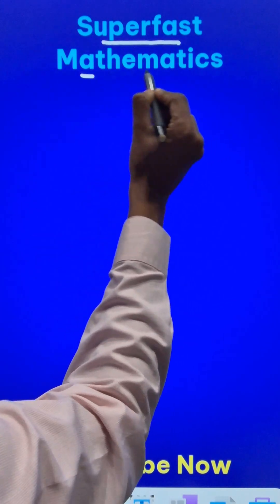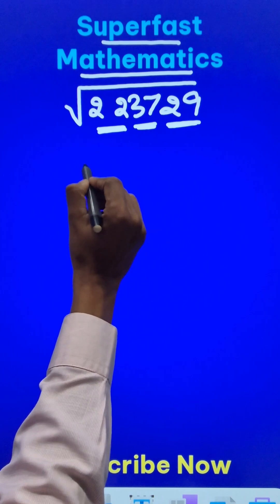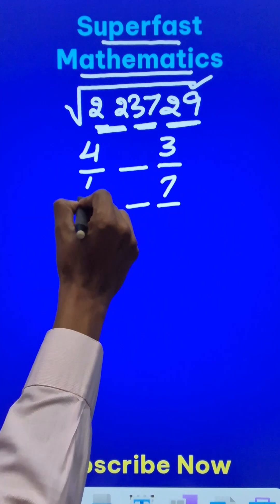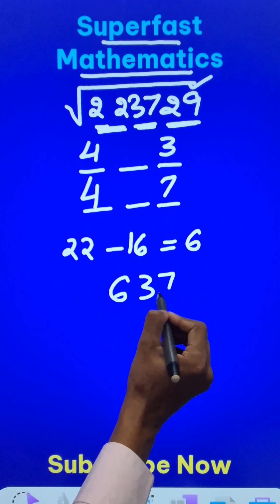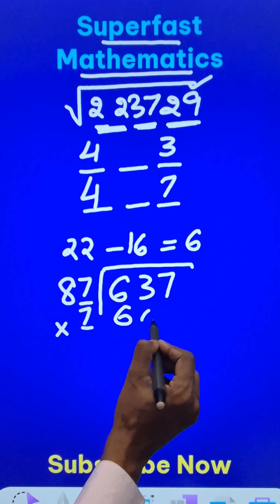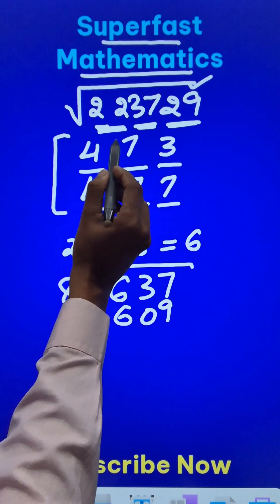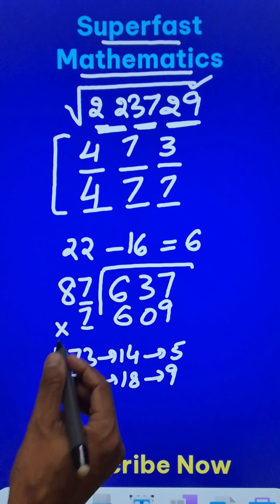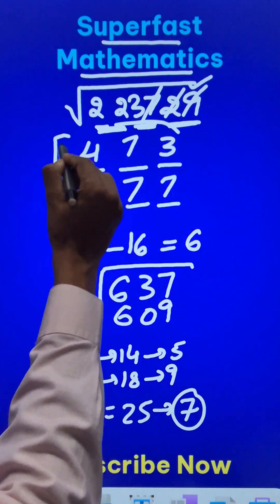Square Root of 223729 Using Short Trick II No Long Division II No Factorization